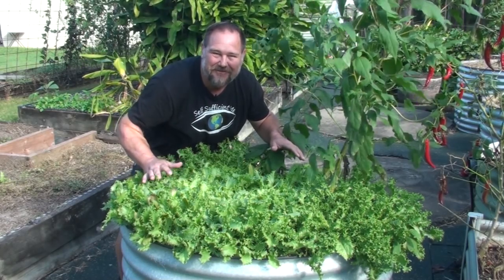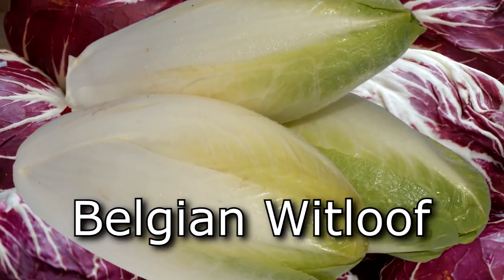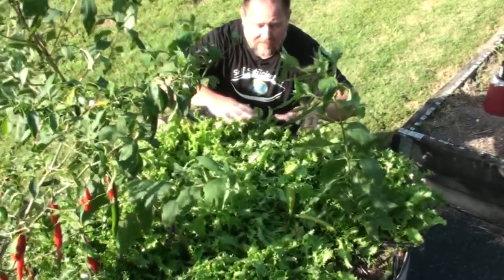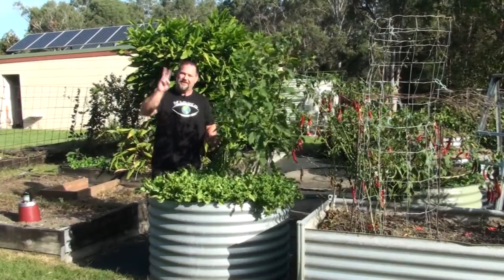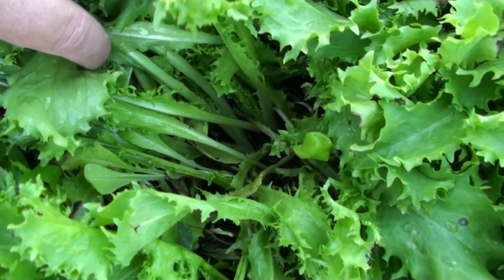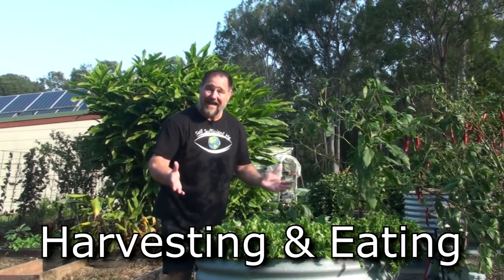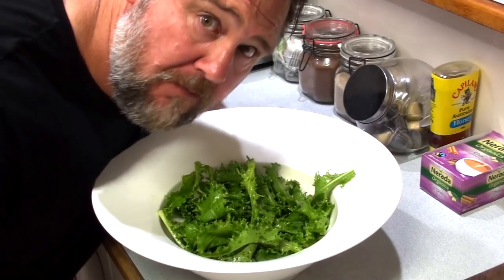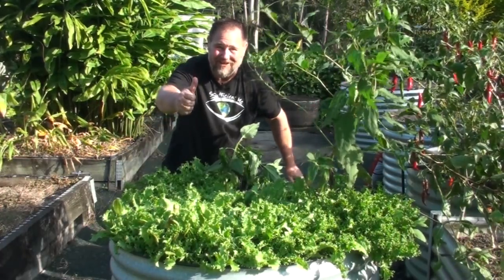5 Tips How to Grow a Ton of ENDIVE in Just One Raised Bed Container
In this video, I give my 5 top tips on how to grow a ton of endive so that you can enjoy this wonderful superfood for its taste, versatility, and health benefits! Enjoy! :)